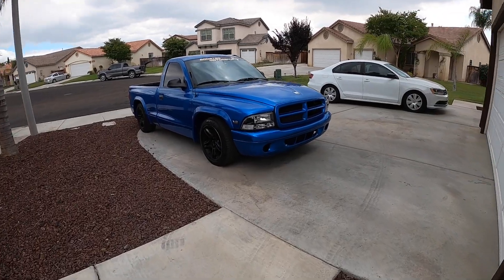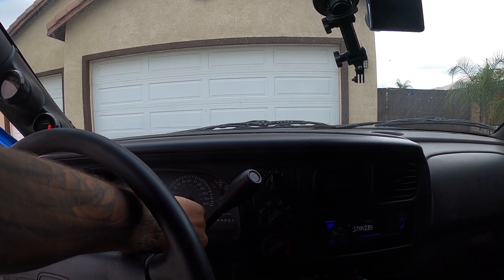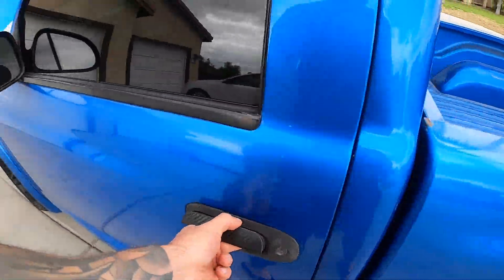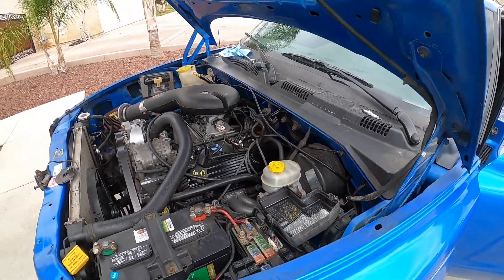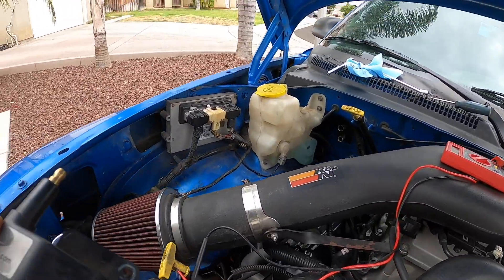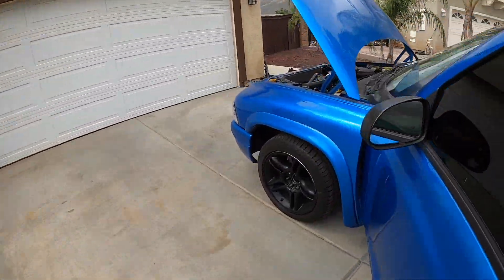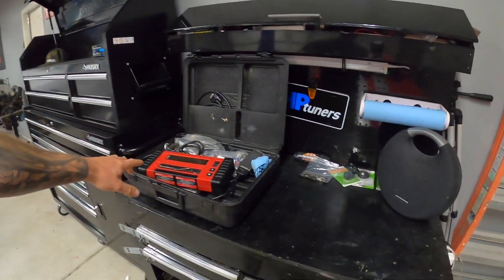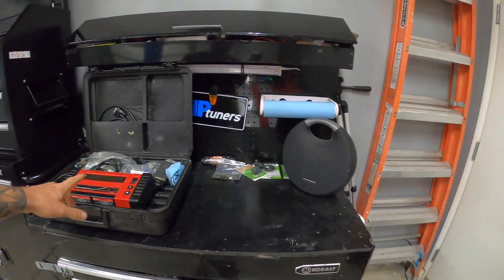PROBLEMS WITH THE DODGE DAKOTA R/T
In this video we try to diagnose what the problem is with the Dodge Dakota R/T with the 5.9L Magnum V8 engine.  The truck seems to be acting up and doesn't want to start or run smoothly.  Can we figure out the problem?  Watch this video to find out what is wrong with the truck

**Checkout other cool products Boosted Motorsports has tested and recommends HERE** 👇

or
315 E Esplanade Ave